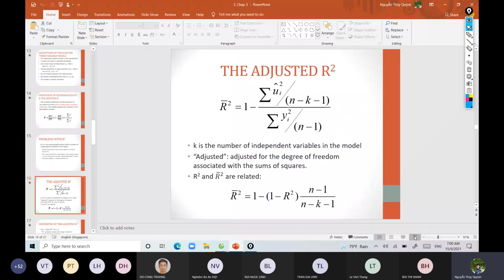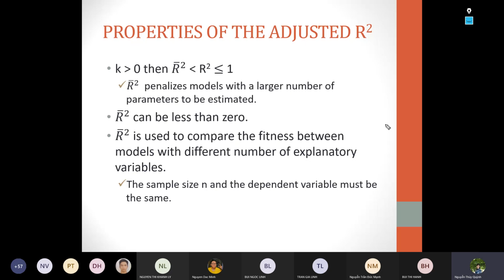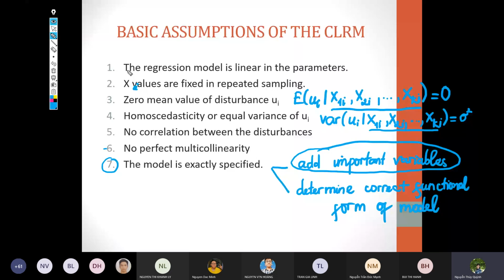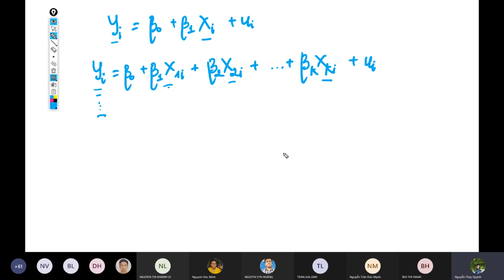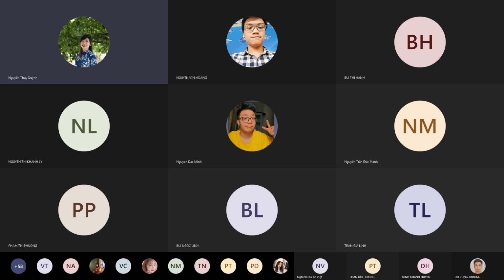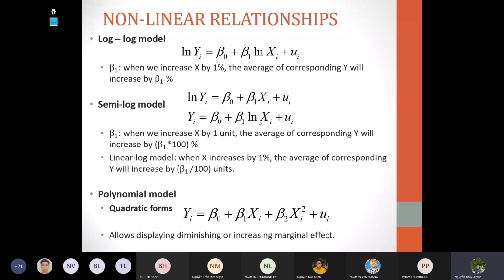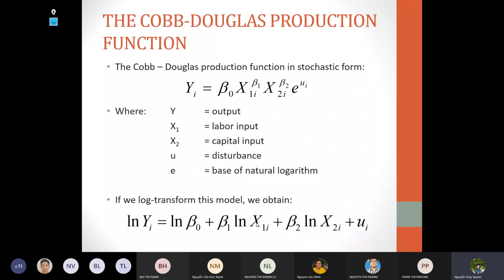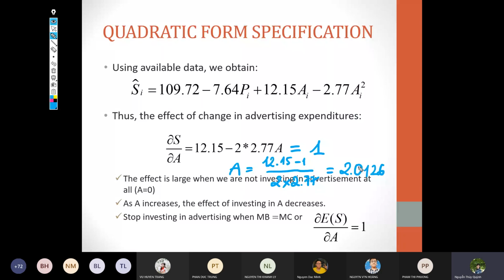Class 10 Chapter 3 cont 20210915 070002